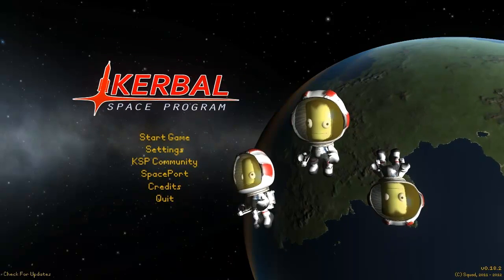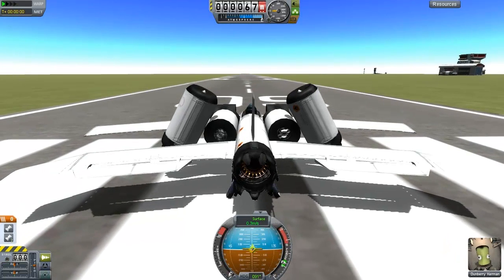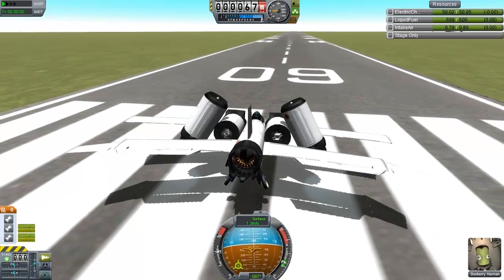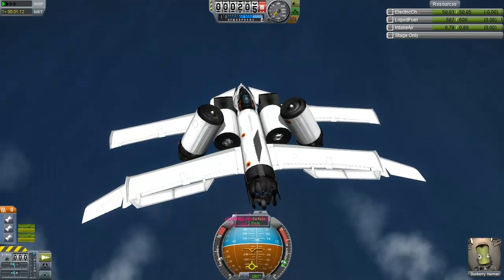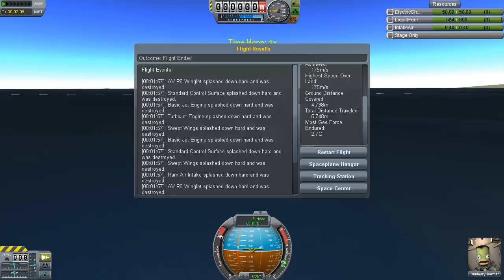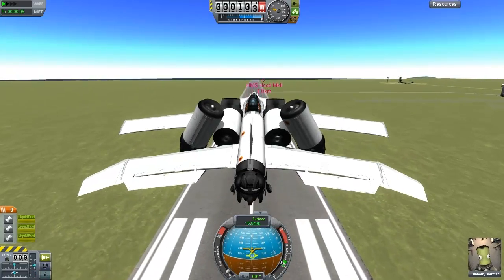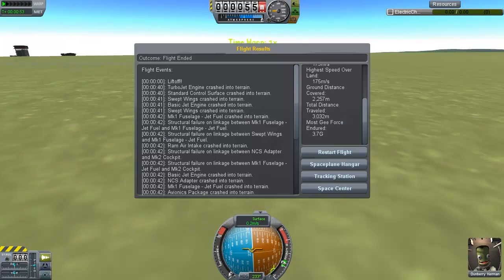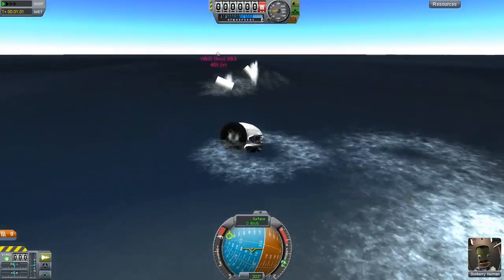KSP Test Pilot: Leapfrog - 07/02/13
This is the series in which we take viewer-submitted ships, test them out, and then hopefully make some improvements to them. Today's entry is by Hayden Hauserman, thanks for the submission.

If you want to submit your ship for this series you need to send the ship (or a download link) to me via email, at: (MUST BE STOCK PARTS ONLY)
To make your ship eligible for the show, you must include this info:

By submitting a ship, unless you state otherwise, you agree to my uploading of it to a file sharing service for others to Test the craft out for themselves. People have been expressing an interest in that.